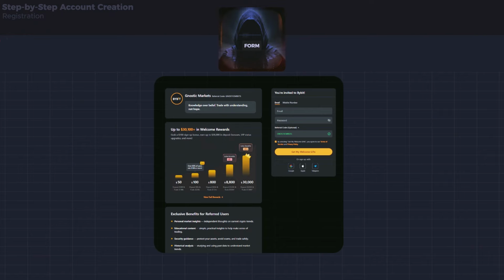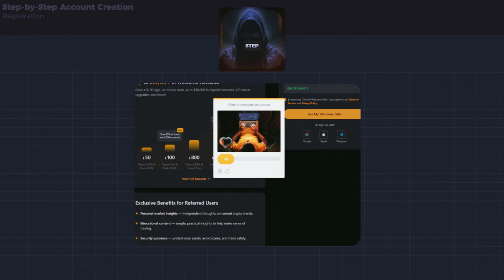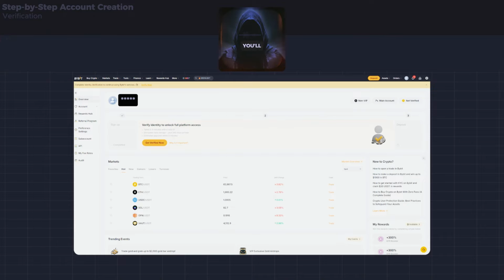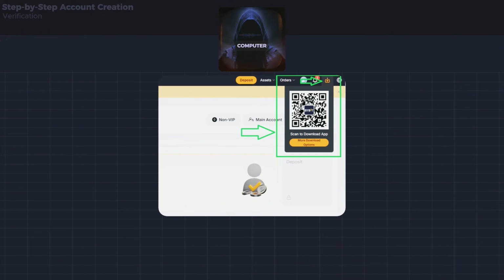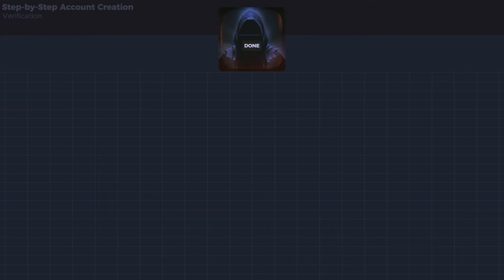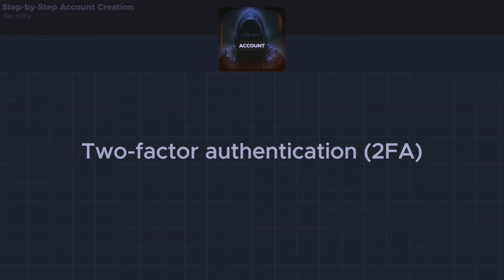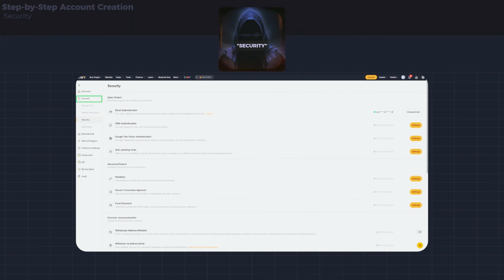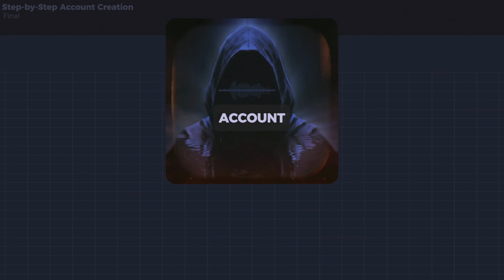How to Start Trading - Bybit Setup Guide for Beginners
Trading platform for beginners.

In the last video, we chose our trading platform.

Now it’s time to enter the system.

Most beginners rush this step.
They sign up quickly… skip security… and jump straight into trading.

That’s where most problems begin.

In this video, you will learn:
— how to properly create your account
— how to complete verification
— how to secure your account
— how to prepare your trading environment

This is your foundation.

Trading involves high risk of capital loss; always conduct your own research (DYOR). Services via partner links (e.g., Bybit) are strictly unavailable to residents and citizens of restricted jurisdictions, including the US, UK, and other prohibited regions. Users are solely responsible for their decisions and verifying local regulatory compliance.

(Using this link supports the channel at no extra cost to you)